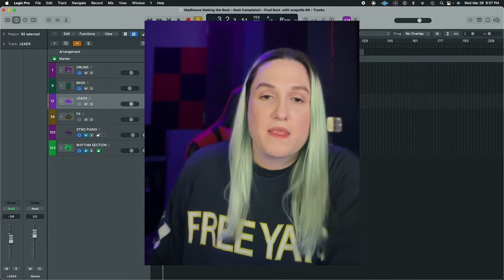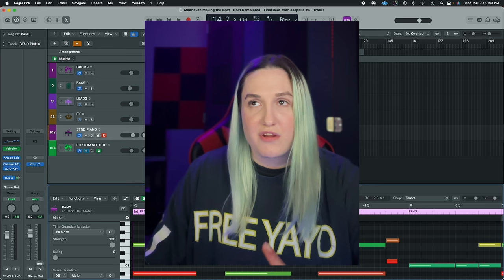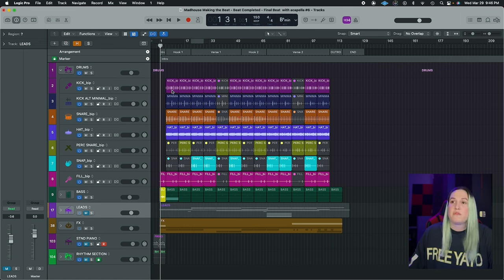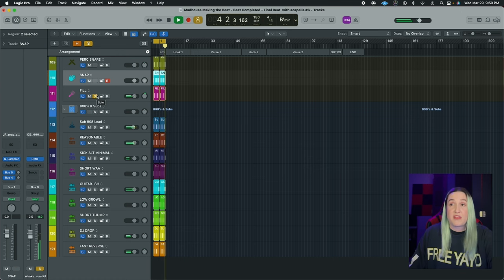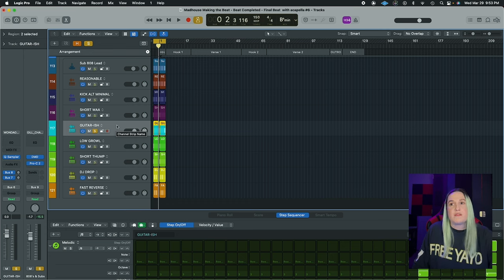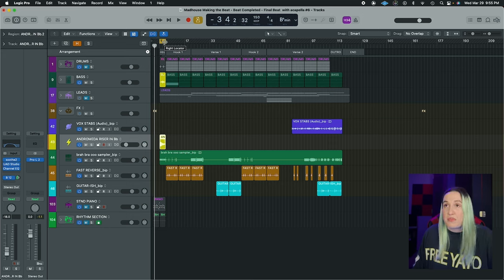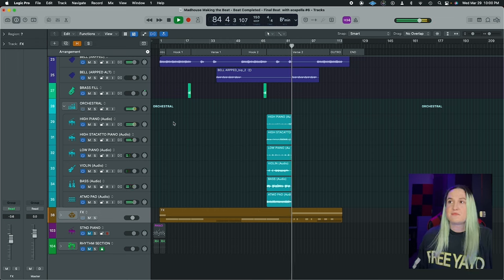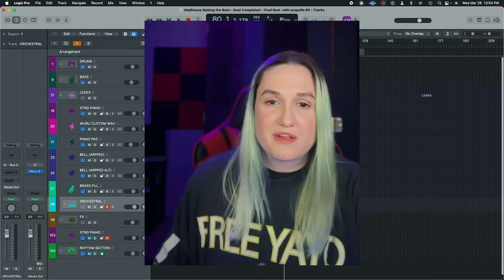"Madhouse" Behind the Beat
Join artist and producer Erinem for a look behind the production on "Madhouse".

Plugins Mentioned:
Soothe2 by Oeksound
Magic Switch by Baby Audio
Analog Lab by Arturia
Arcade by Output

00:00 Intro
00:14 Beat (Pre-mix)
00:38 Leads
02:21 Music Theory PSA
05:52 Bass & Drums
06:57 Drums
09:54 Bass
13:48 FX
17:46 Orchestral
21:44 Outro
23:01 "Madhouse" Preview